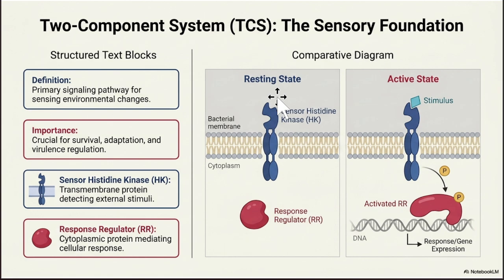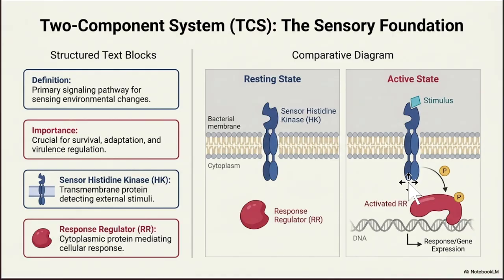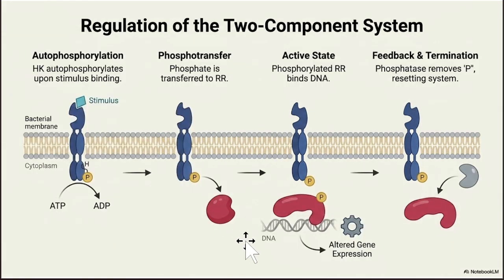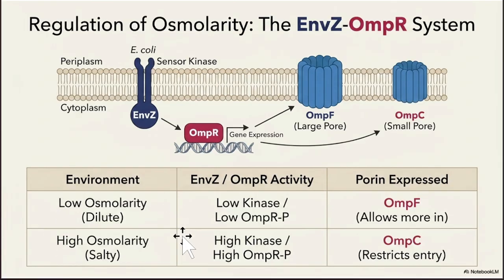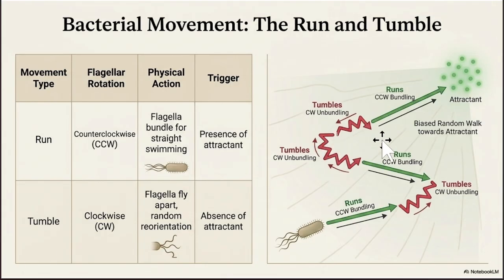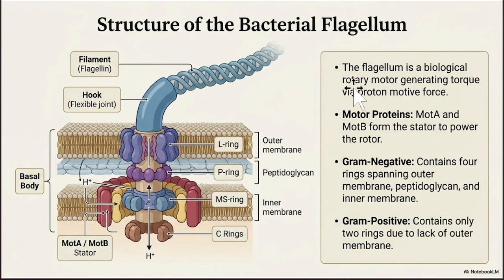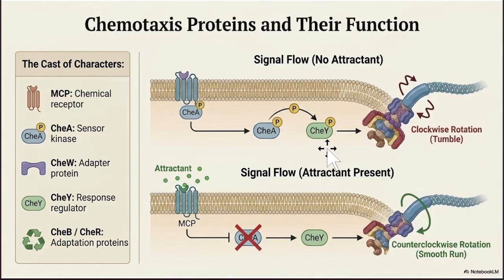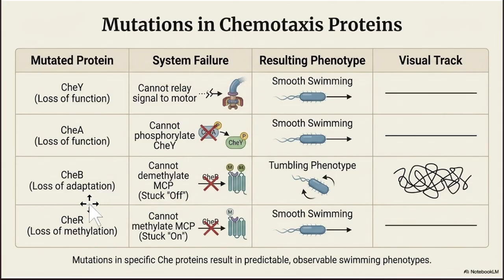Bacterial Cell Signalling | Class 7 | CSIR NET